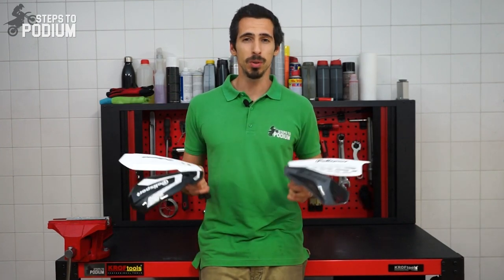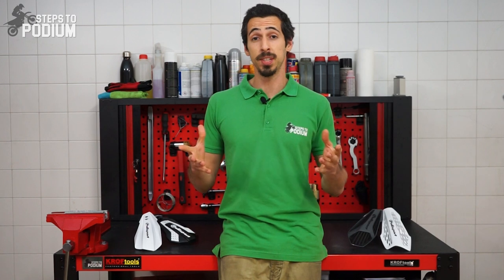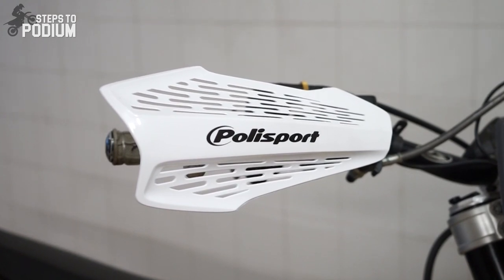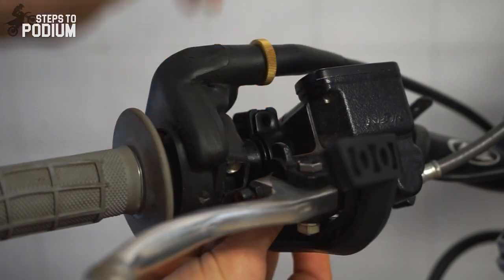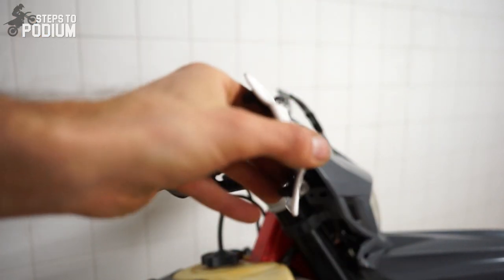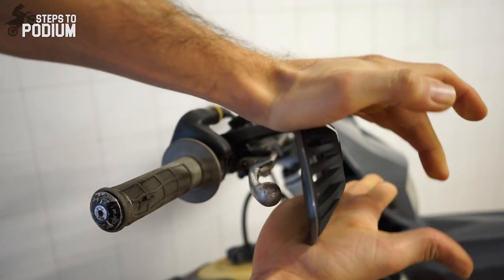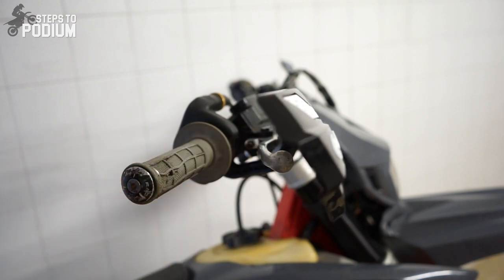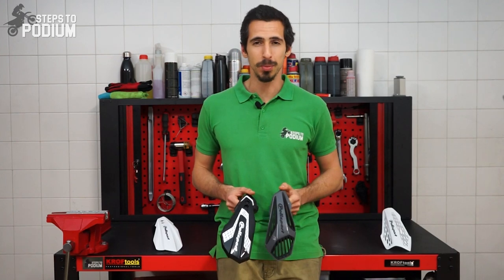Open Handguards | Review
Polisport's new Open Handguard range is now on the market and after being able to help in their development, here's everything you need to know about each model.

0:00 Intro
0:39 New Handlebar mount
0:59 MX Force
1:26 Revised handlebar mount
1:46 Bullit
2:16 MX Air
2:45 MX Flow
3:16 End

Cheers!